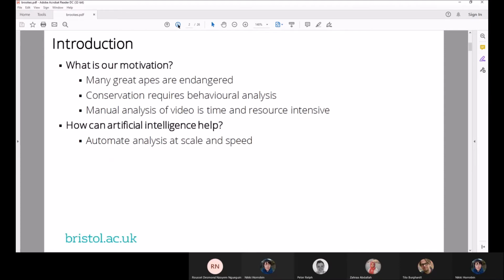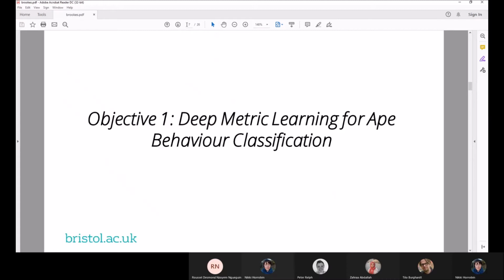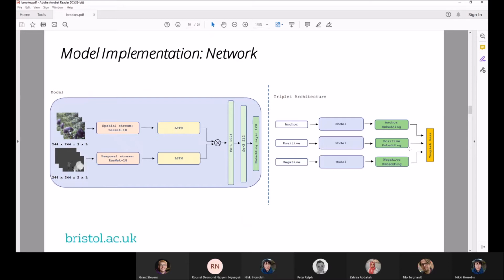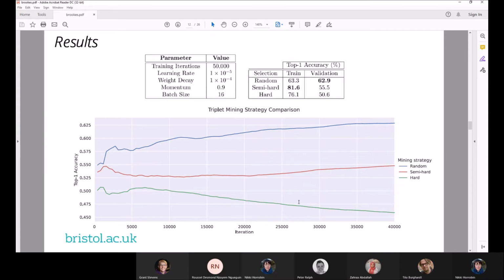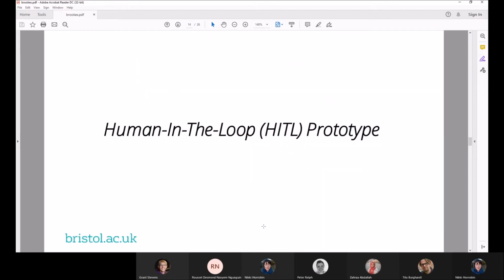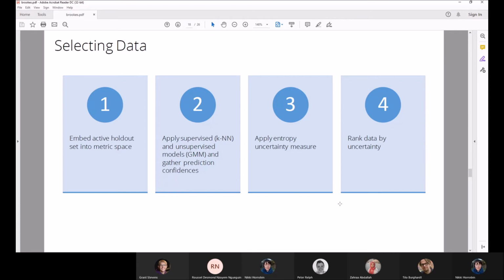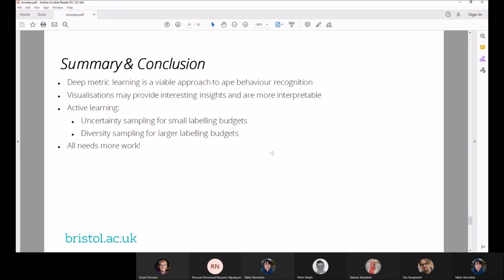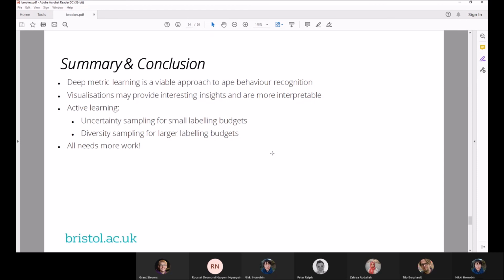Otto Brookes: Visual Deep Learning Meets Primatology Understanding Great Ape Behaviors Computation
The Centre for Doctoral Training in Interactive Artificial Intelligence is training the next generation of innovators in human-in-the-loop AI systems, enabling them to responsibly solve societally important problems.

This video was recorded as part of our Summer Project Series.